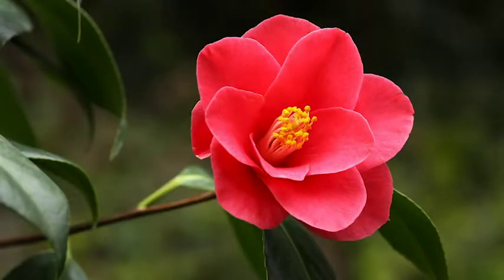November, 13 2021 - Mower Maintenance, Lantern Fly, Fall Camelias, Fig Trees, Preview Party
Learn some final fall lawn care tips before winter.

Spotted Lantern Fly egg masses are still around! Learn how to remove them.

Fall Blooming Camelias are perfect for any landscape.

Learn how to winterize your fig tree.

Bloomers Preview Party is this Friday November, 19th!